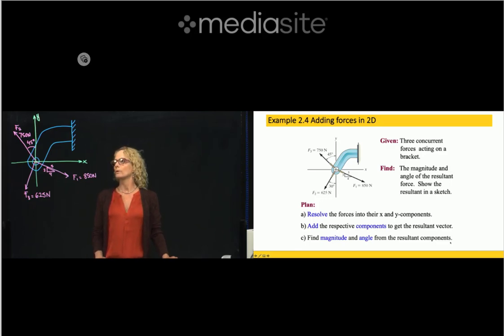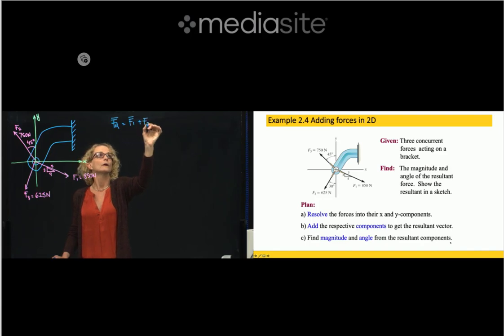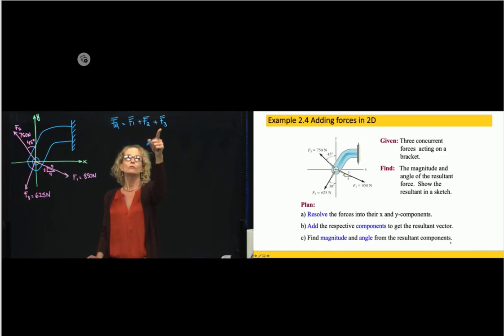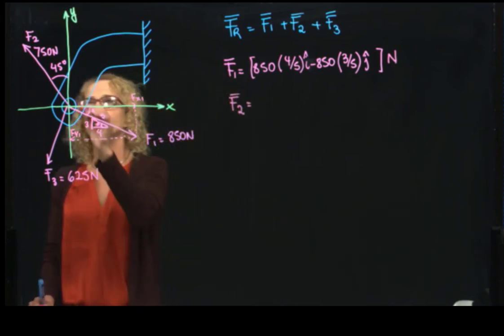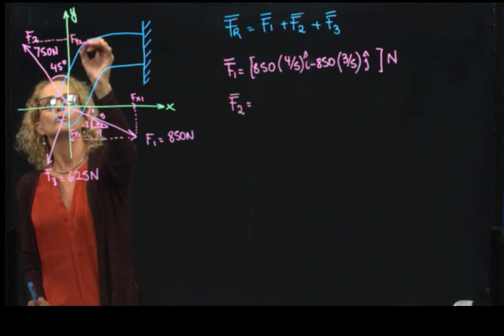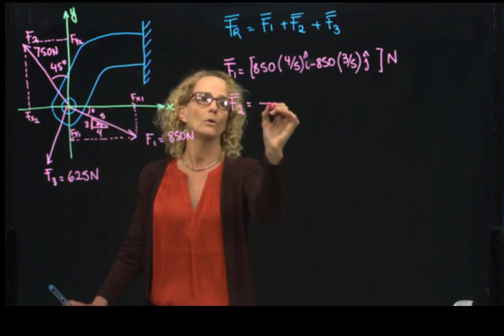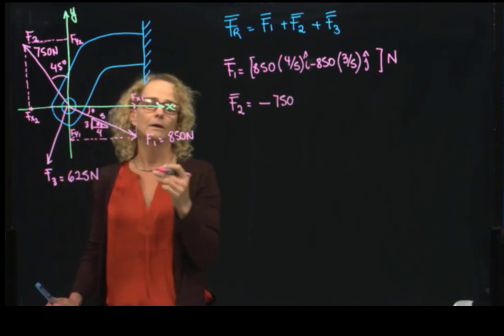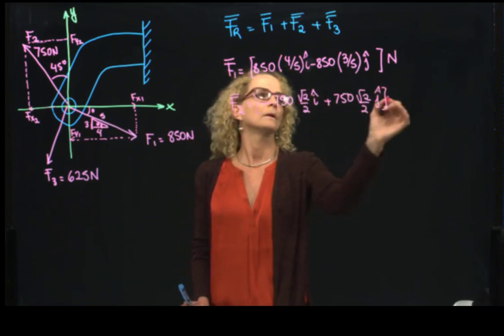STATICS, Example 2.4 Adding forces in 2D, finding resultant force